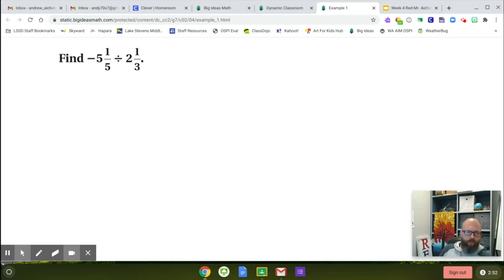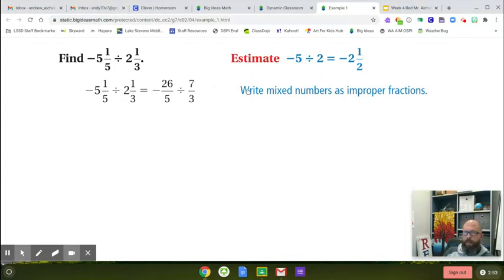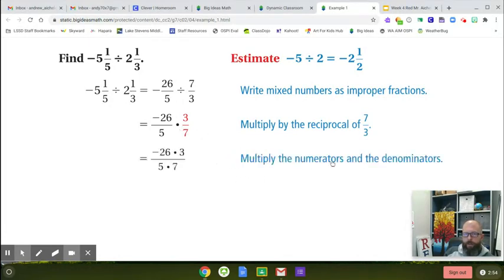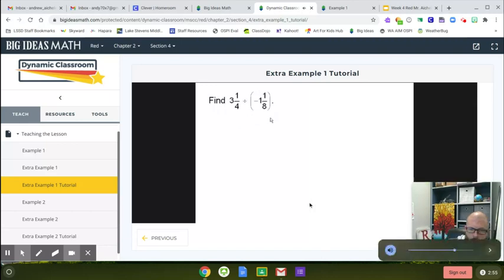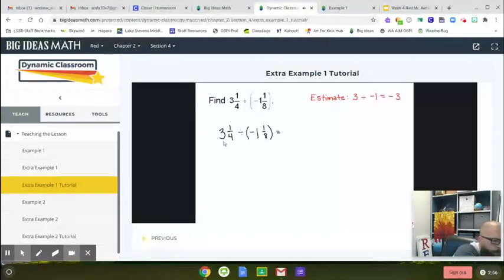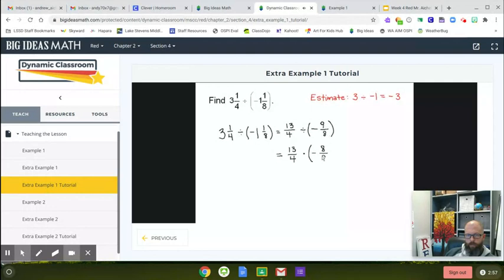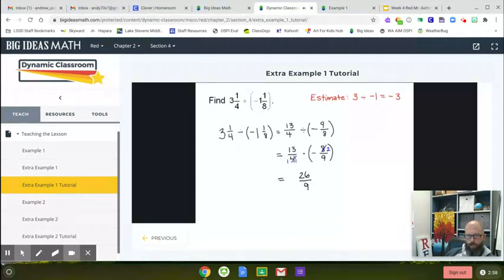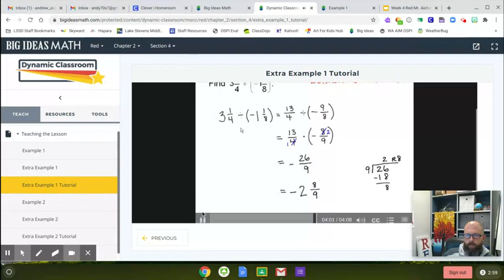Red Ch 2.4 Ex 1